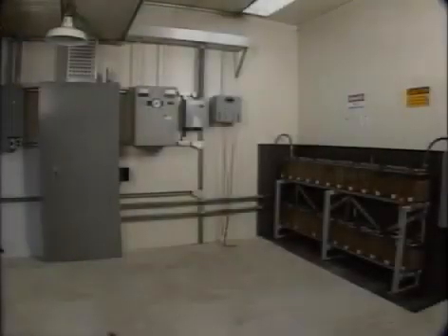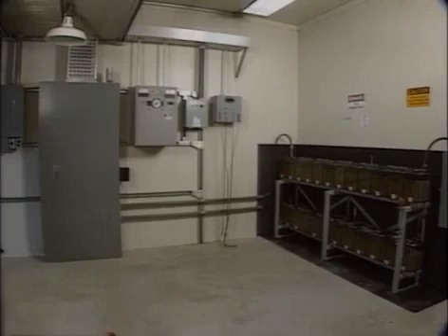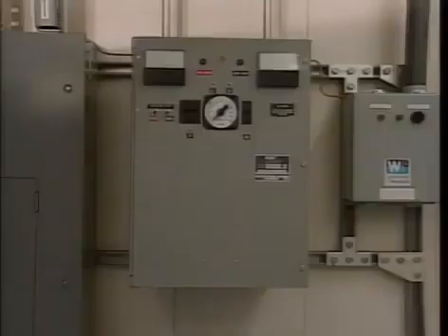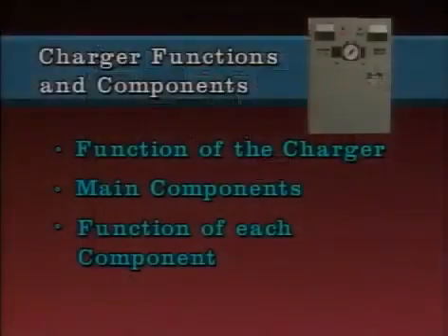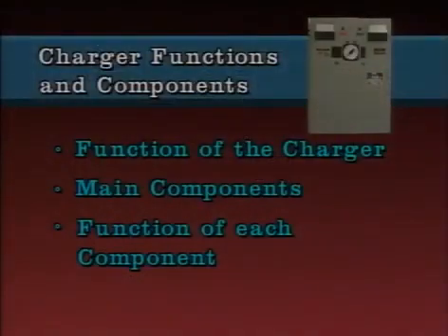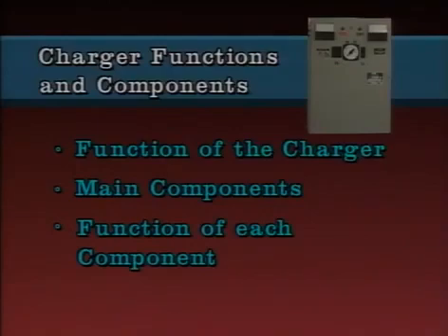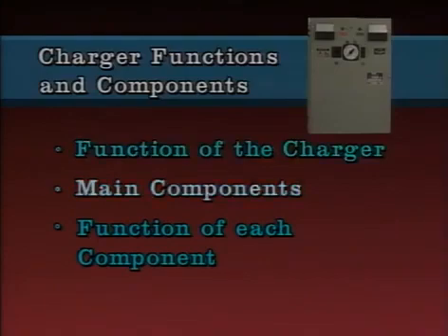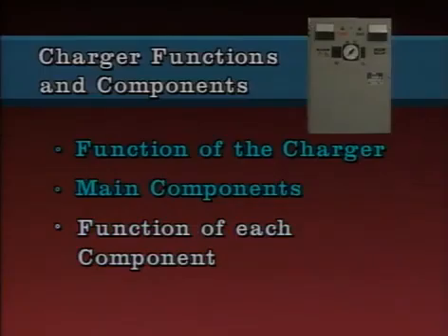Substation Battery Chargers - Part 1 - Charger Functions and Components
NUS Training